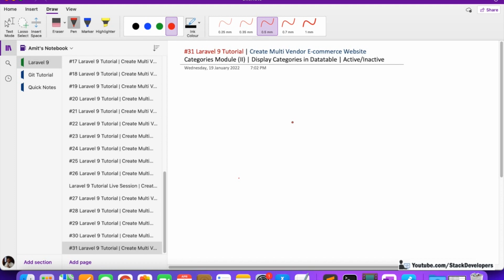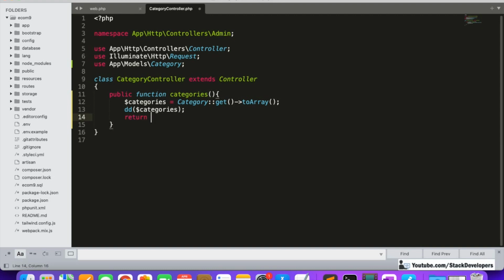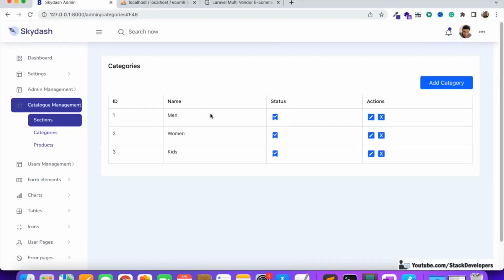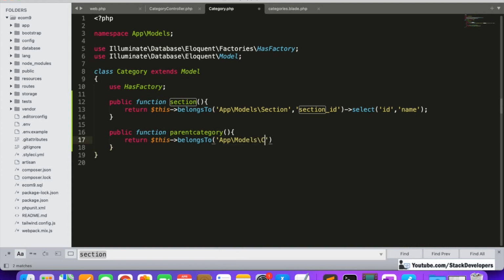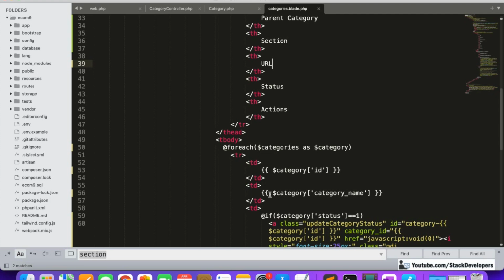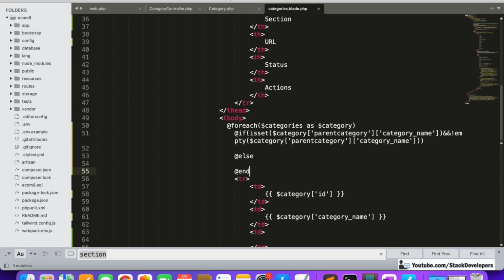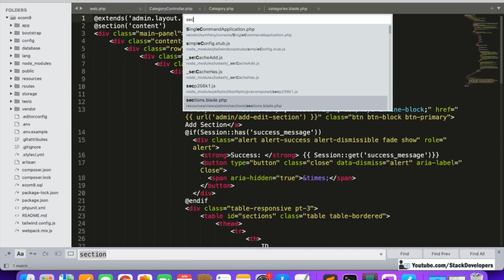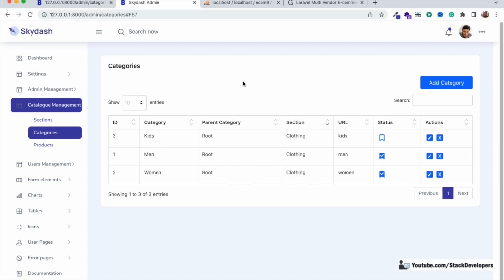Laravel 9 Tutorial #31 | MultiVendor E-commerce | Categories Module (II) | Display | Active/Inactive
In Part-31 of the Laravel 9 Tutorial to create a Multi-Vendor E-commerce Website in Laravel, we will continue working on the Categories module. In this video, we will display categories in the admin panel and will also work on enable/disable functionality and will show categories in datatable.

1) Create Route:-
Create GET route in web.php file in admin middleware group prefixed with admin and having namespace Admin for displaying categories in admin panel:-
Route::get('categories','CategoryController@categories');

2) Create categories function:-
Now create categories function in CategoryController to write query to display all the categories in admin panel and return to categories blade file that we will create under /resources/views/admin/categories/ folder.

3) Include Category model:-
Include the Category model at top of CategoryController.
use App\Models\Category;

4) Create categories.blade.php file:-
Now create the categories.blade.php file under /resources/views/admin/categories/ folder in which we will add content from the Skydash admin template and will display categories within foreach loop.

Now we will work on the active/inactive status for categories in the admin panel.

5) Create Relations:-
Create section and parentcategory belongsTo relation functions in Category model.

6) Update categories function :-
Use section and parentcategory relations to get section name and parent category name and show in categories page in admin panel.

7) Update categories.blade.php file:-
Show Section name and Parent Category name in categories page and add updateCategoryStatus class with id and category_id for active/inactive status

8) Create Route:-
Create Post route to update status of category in web.php file :-
Route::post('update-category-status','CategoryController@updateCategoryStatus');

9) Create updateCategoryStatus function :-
Create updateCategoryStatus function in CategoryController to update the category status to active or inactive.

10) Update custom.js file :-
Add jquery function to update active/inactive status for categories.